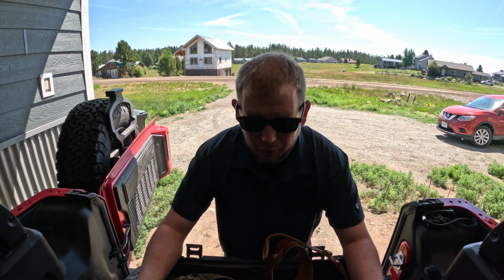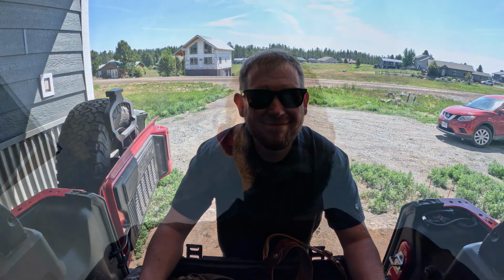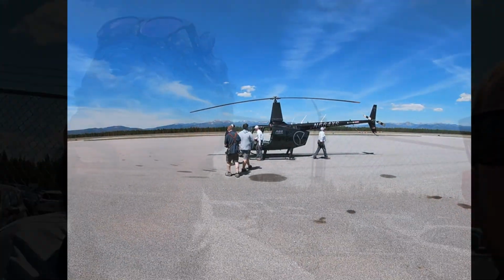Grand Prismatic Flyover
Yellowstone's largest hot spring and 3rd largest in the world. Grand Prismatic Springs is one of the most photographed places in the world.  But not many people get to see it from the air. With drones being illegal in all national parks the only option is by plane or helicopter.  I'll take you along for the ride or my lifetime.